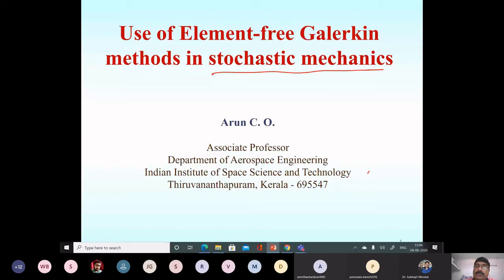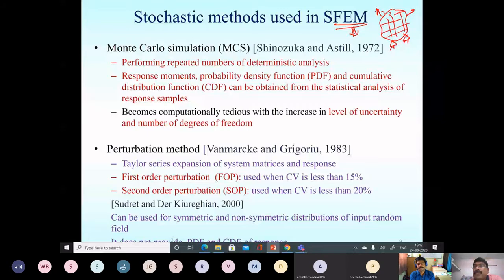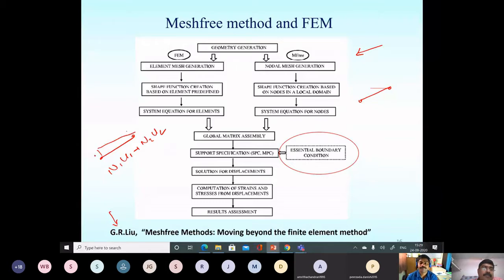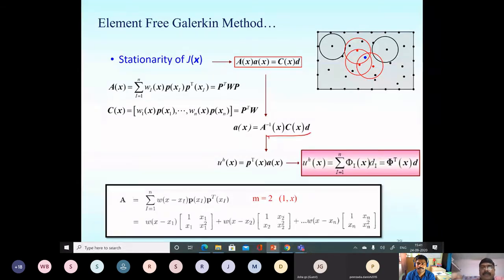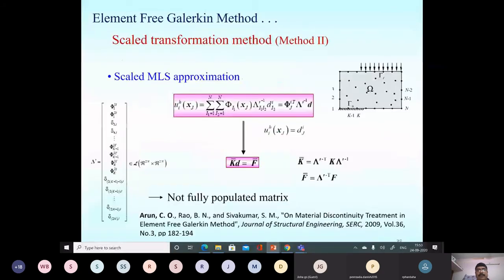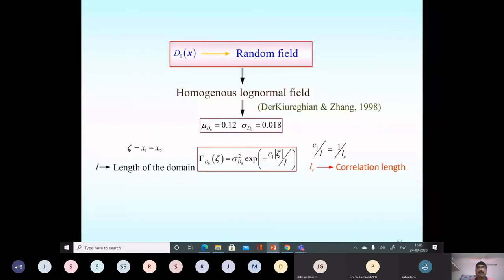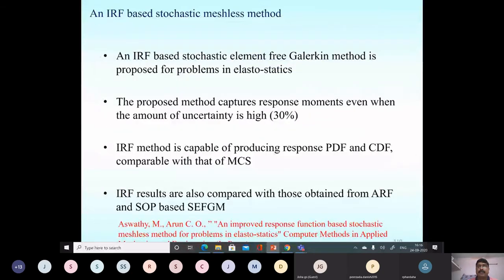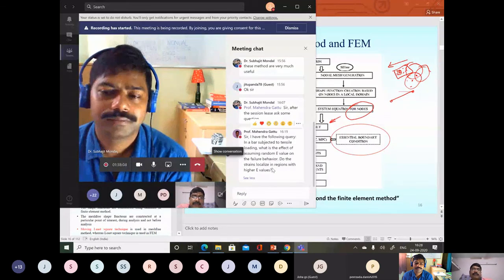D3S2: Use of Element free Galerkein Methods in Stochastic Mechanics by Prof. Arun CO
Use of Element free Galerkein Methods in Stochastic Mechanics by Prof. Arun CO